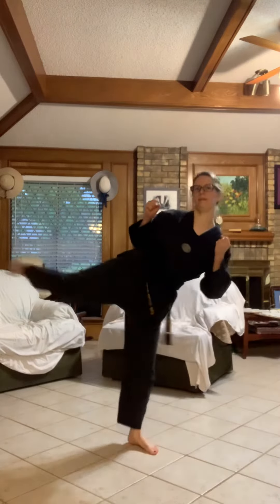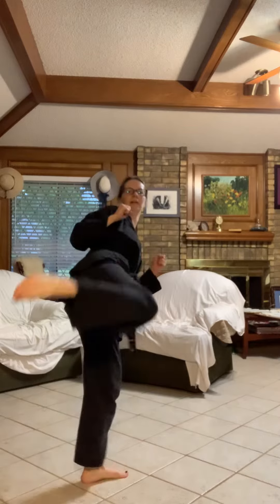Kick Combo 3 for White Belt